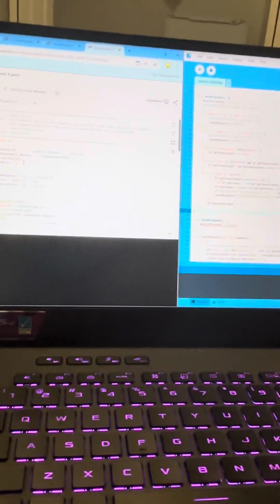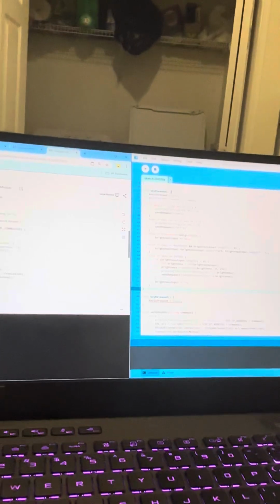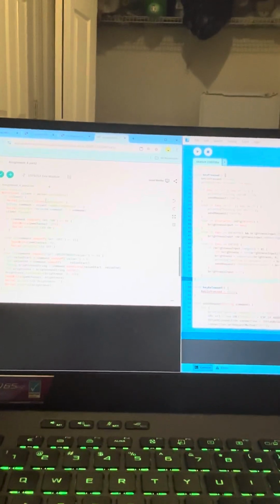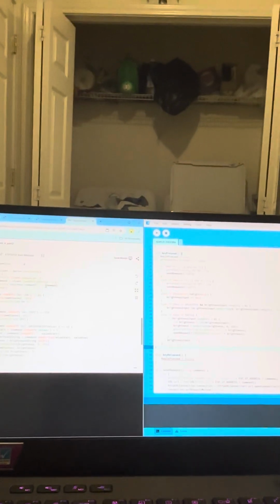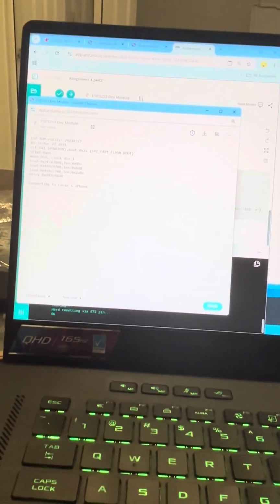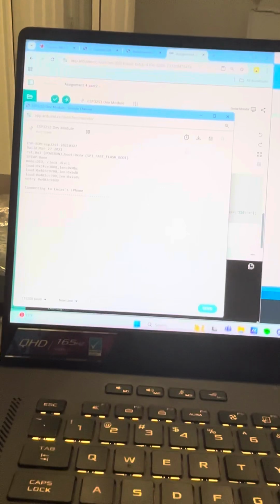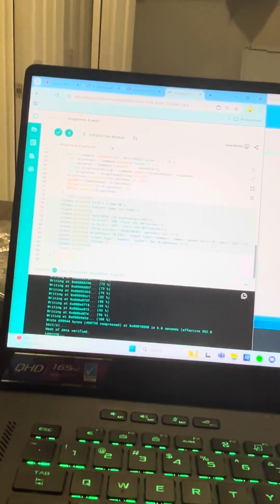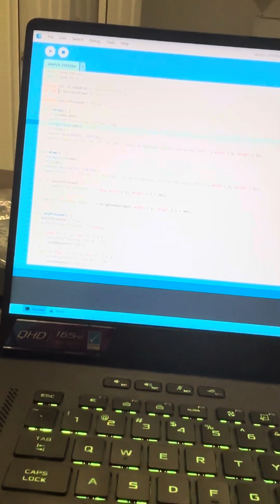March 31, 2025